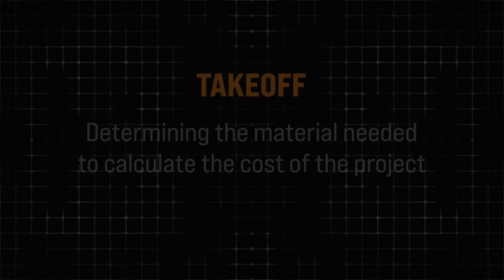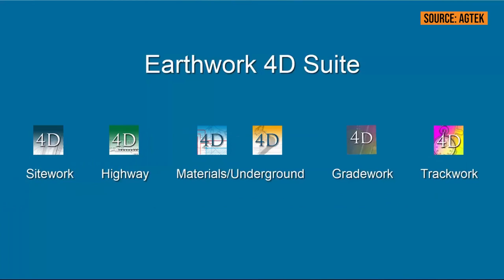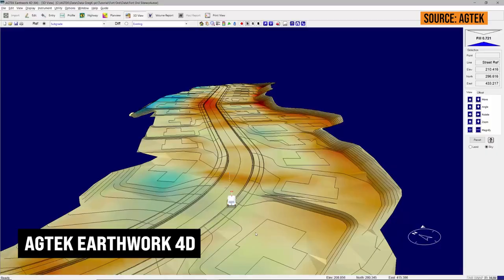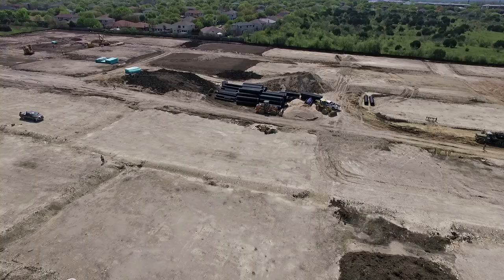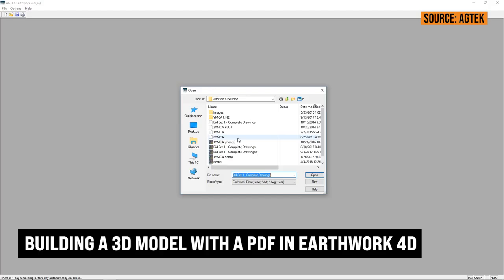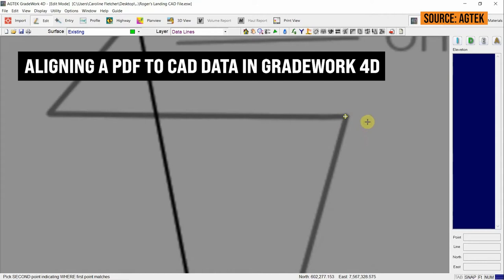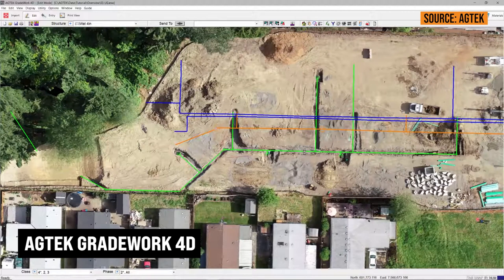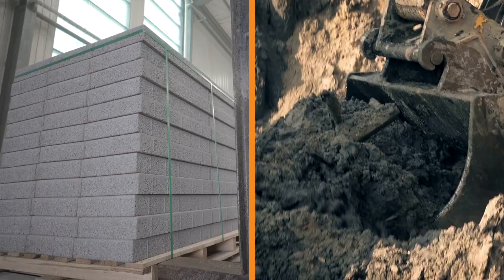Better Bidding: AGTEK Software Designed to Improve Accuracy, Efficiency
As we head into a new year, now might be a great time to consider how you can make your company more efficient.
In this episode of The Dirt, we hear from Matt Desmond, president of AGTEK Development, who walks us through his company’s take-off and modeling software. It’s designed to help contractors submit accurate bids, removing all the guesswork, so they can be more profitable – as well as not lose money because of inaccurate estimates.
The software, which is available in a variety of short- and long-term subscription options or can be bought outright, is designed to be accurate, quick and simple to use. The modeling system assists in determining the right amount of dirt to move and will let you know in real-time if your project is on budget. It can also be incorporated into your GPS machine control systems.
Desmond says the software is geared toward contractors of all sizes and has been used on everything from garages and driveways to $1 billion-plus projects.
So if you’re considering a leap into new software for bidding and/or project modeling or still not sure if it’s right for you, check out this episode of The Dirt to become better informed on one of the options available to help you take your business to the next level.

In This Episode:
00:00 - Intro: Why You Should Use Takeoff and Modeling Software
01:15 - How Does Software Help You Make Better Bids?
03:05 - How Software Can Make Your Project More Efficient
04:05 - What Kind of Companies Should Use Agtek Software?
07:13 - What Kind of Inputs Does the Software Need?
10:11 - How Can You Buy Agtek Software?
11:48 - Outro: Why the Construction Industry Needs Good Software

Transcript:
Bryan Furnace:
Hi everybody. Welcome back to Equipment World. You are watching the Dirt. I'm your host Bryan, and today we're here to talk about software again. And I know we talk about software a lot, but it's because the industry is changing. And if you haven't engaged in some sort of takeoff software or modeling software, now is a really good time to start considering going down that path. Here to talk about this with us today is Matt Desmond with AGTEK. They're a company that focuses on takeoff software, and modeling, and drones, and all of the scary stuff that we tend to shy away from in the industry. So without further ado, here's Matt.
So my first question I've got to put on the hat of the old school dirt operator. Why on earth do I need to change what I've been doing, and get into all this technology and fanciness? Why shouldn't I just stick with what I've traditionally been doing?
Matt Desmond:
Probably the reason people will be listening is because they've had a bad bid, or something's going wrong. So really it's about finding more efficient ways of doing things and trying to mitigate risk and protect the business so that you don't have a bad bid. And that's what we try and help customers do is help contractors bid more accurately and more professionally.
Bryan Furnace:
So what capabilities does modeling software and take off software give you over the more traditional methods of calculating costs for a bid?
Matt Desmond:
So, what we really try and do is understand all of the length area count and volume required to get work done, which is what you're going to do with a highlighter, and getting your pens out, and figuring out exactly what needs to be done. But we do it in a way that allows you to get a really good understanding of everything and really, really accurately and really, really quickly, so that you don't miss anything out, or you're not making too many assumptions about how much dirt needs to be moved between two surfaces. So we can do a lot of stuff that's very, very visual, and gives you a lot of confidence in the accuracy of the outputs that you have.
And we also create a lot of tools that allow you to do value engineering so you can see how you could do it a little bit differently that might be more efficient for yourself to bid the work cheaper, or in a more efficient way to get the project done a little bit quicker. All of those tools will help in the pre-bid side. We also have a lot of tools to try and find where the errors might be in the project, where you've got some busts, so you can see them before the bid. We introduced a new product recently called Underground where we're looking at utility detection. We read in a whole lot of plans for historic data that we had, and we were finding that on 80% of plans we're finding a bust in pipes being designed that they're going to hit one another.
Bryan Furnace:
Interesting.
Matt Desmond:
If you just take that as an example, when you get out there and find that you got two pipes that are going to smash into one another, and then you have to fix it in the field, that's a pretty big...